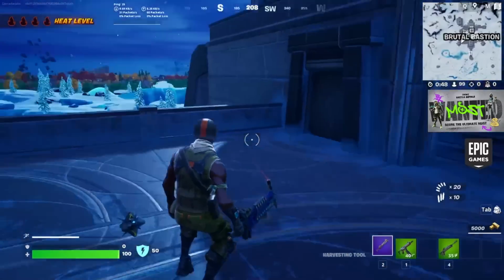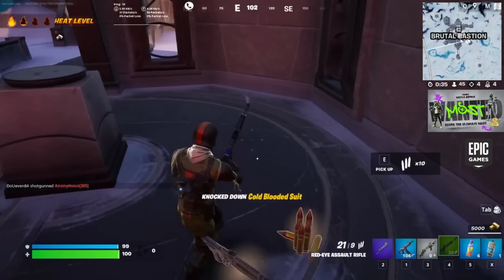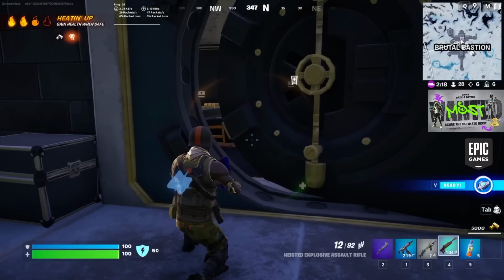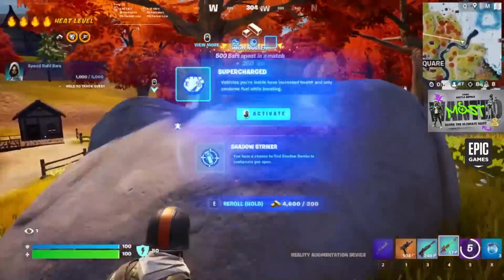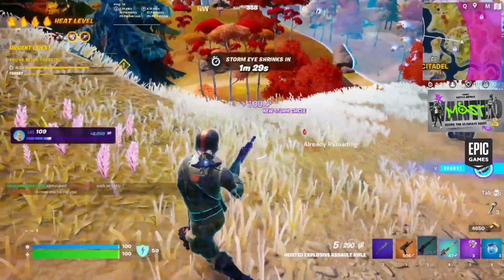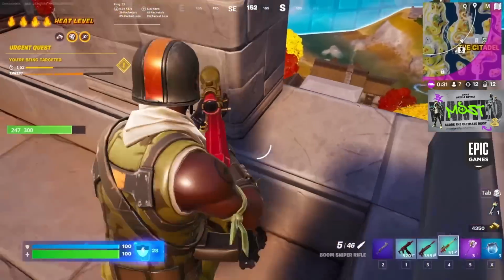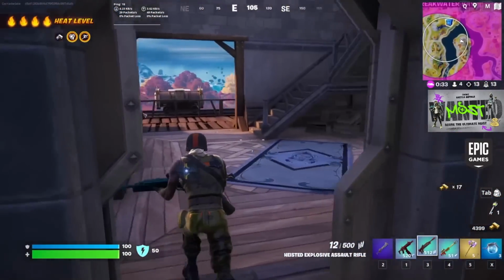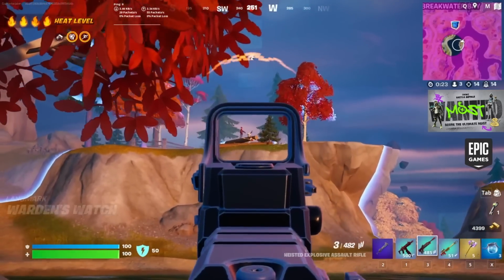These New EXOTIC Weapons Made Me Unstoppable In Fortnite!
Thank you guys for your continued support and I hope you enjoy the brand new clips channel and revamped YouTube content!

Twitch is my home. Come meet friends to play with and enjoy the community we've got over here. Just click the link and give it a shot!

If you enjoyed this channel... You'll love the Clips Channel!!

Use this link if you're interested in any of Secretlab's high quality gaming chairs and want to support me!

Join the Jungle Squad Discord! We have an LFG and tons of Destiny fans to discuss things with and meet!

Gamer Supps Energy Drinks: I normally hate energy drinks, but I love this stuff. It's different.

➡️ US Squad
➡️UK squad
➡️Canadian squad